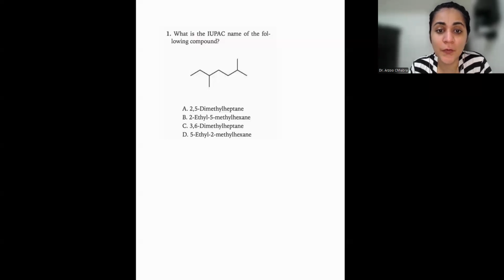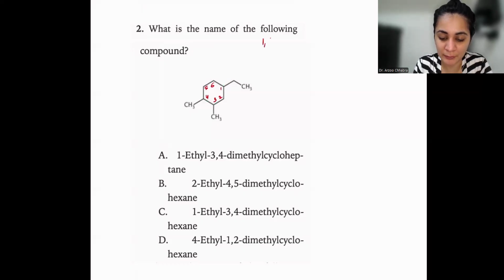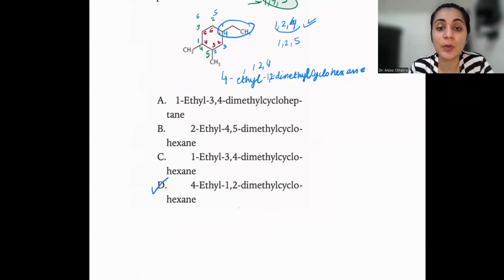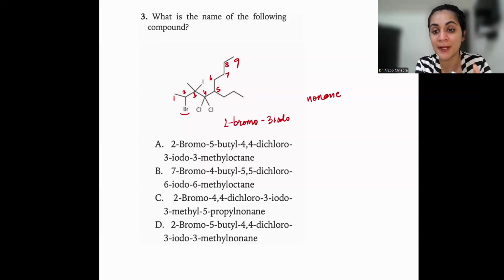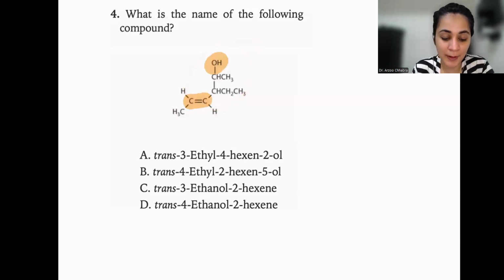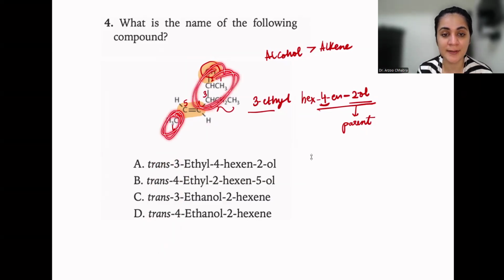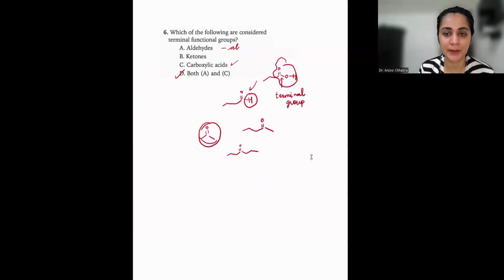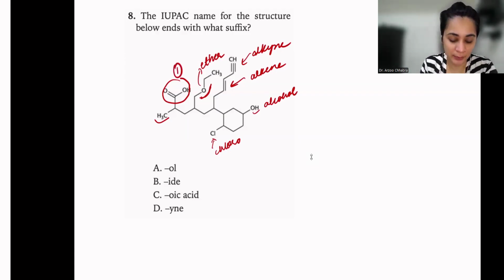MCAT Orgo Made Easy: Kaplan Chapter 1 Nomenclature Questions Solved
🎥 Kaplan Organic Chemistry Chapter 1 – Nomenclature
✨ Whether you’re starting out or reviewing for the C/P section, this is your go-to guide to mastering orgo naming — no more confusion, just clarity.

🧠 Bonus: Mindset for MCAT Success
I also share mindset tips and resources that help you stay focused, avoid burnout, and study smarter (not longer). Because getting a high score isn’t just about content — it’s about how you show up mentally too.
📚 Resources & Links:
• Explore the full playlist:    • The Brain Boost Pod

If you're navigating the challenges of academia or professional life and seeking a balanced, fulfilling approach, I'm here to support you.

Share your thoughts and experiences in the comments below—I love hearing from you!